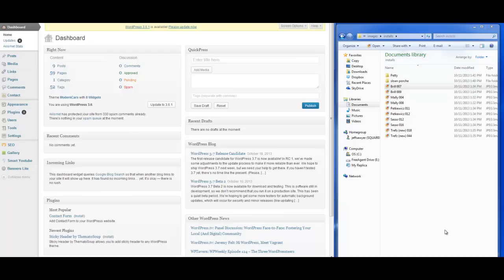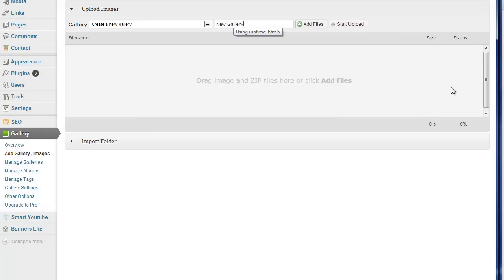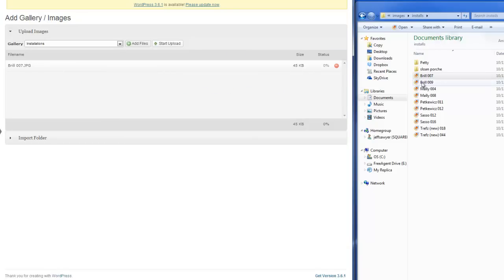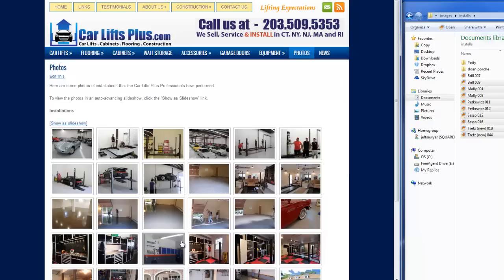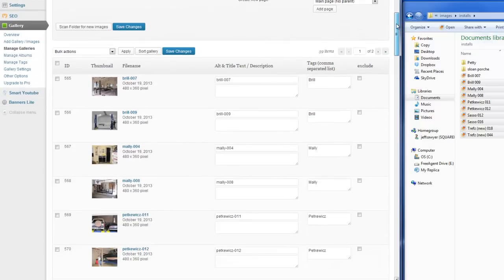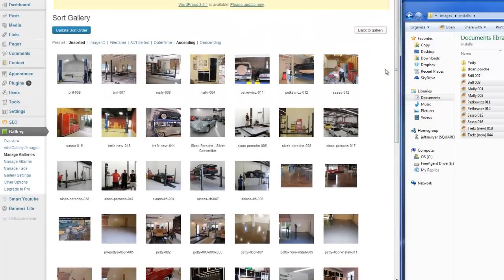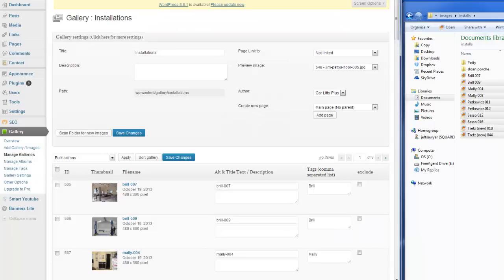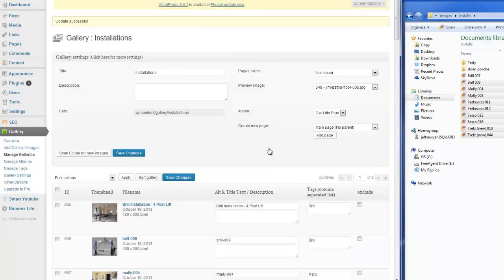NextGEN Gallery Tutorial | Adding Images and Managing Galleries | WordPress Plugin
NextGen Gallery Tutorial - Jeff Sawyer - Right Marketing Solutions

How to add images and manage your galleries with the NextGen WordPress Plug-in.

In this video I discuss how to create a new gallery, how to add images to the gallery, how to sort the images, and how to add descriptive alt tags and captions to each image.